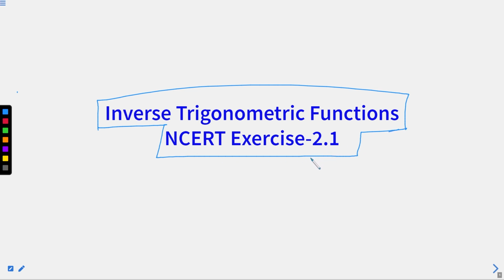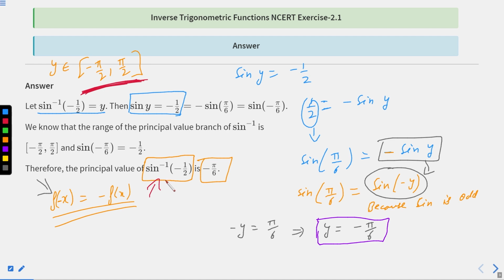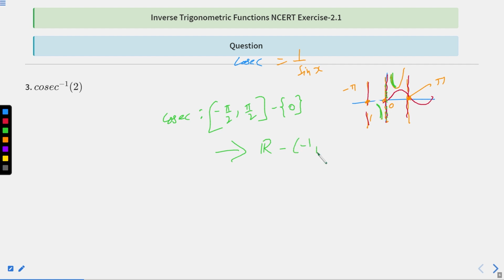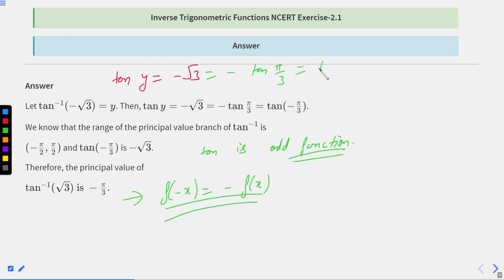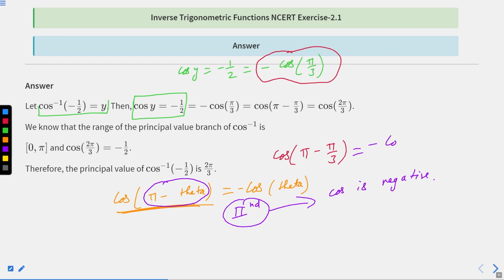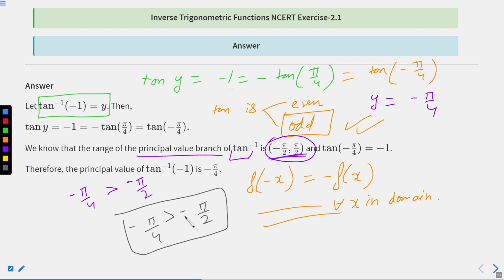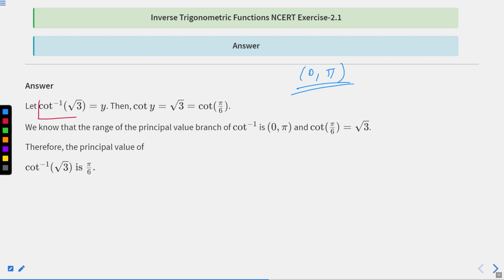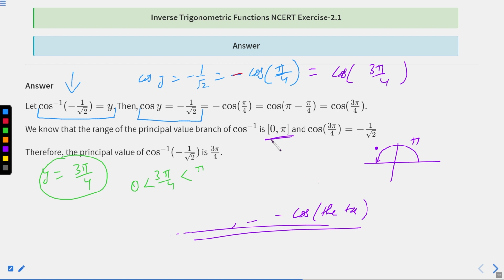Inverse Trigonometric Functions NCERT Exercise-2.1 Part 4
Subject: Mathematics
Programme Name: Inverse Trigonometric Functions
Course Name: Engineering

In_this_we_have_covered_inverse trigonometric functions_exercise2.1 problems.

📡 Key Features:
Syllabus-based Content